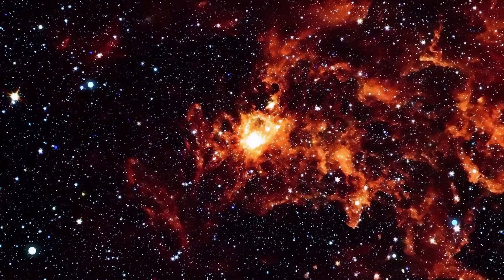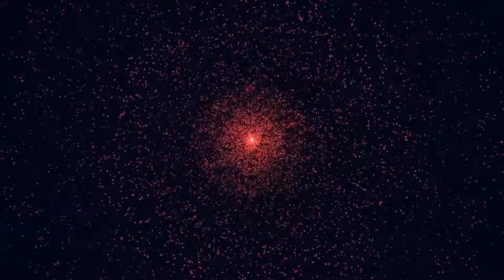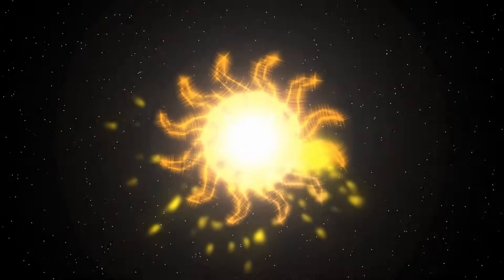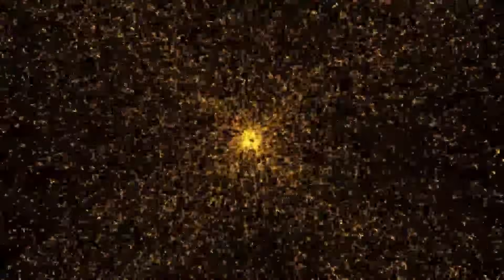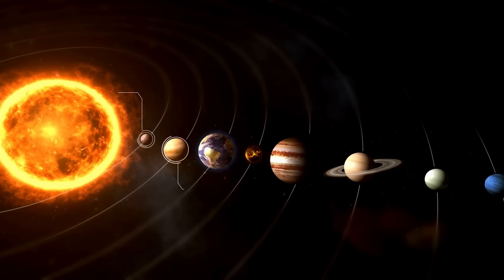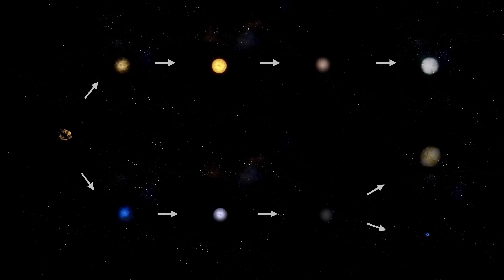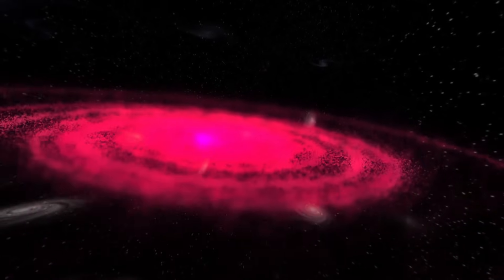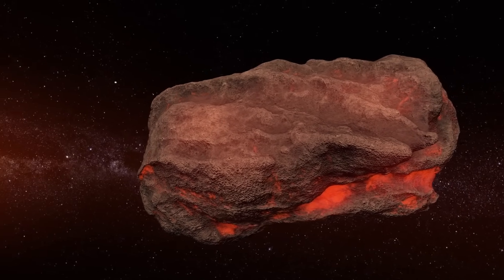Falcon 9 Just Tried to Intercept 3I/ATLAS — Then This Happened..